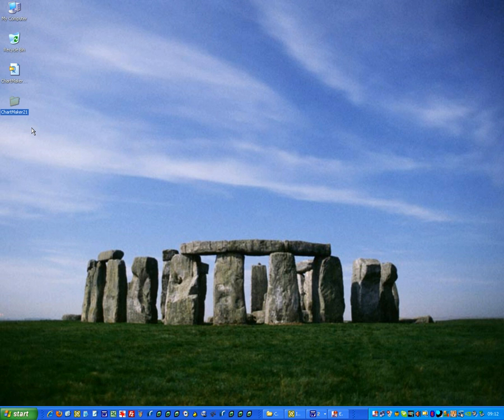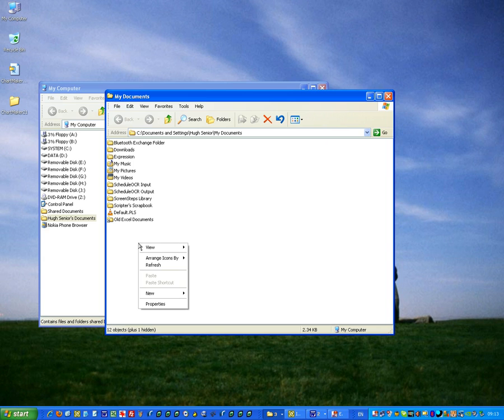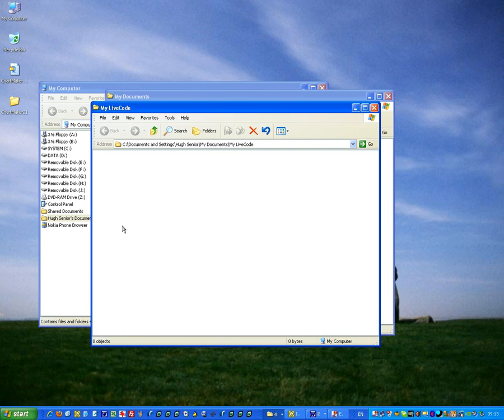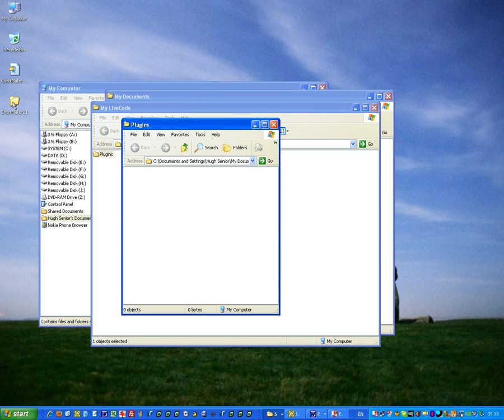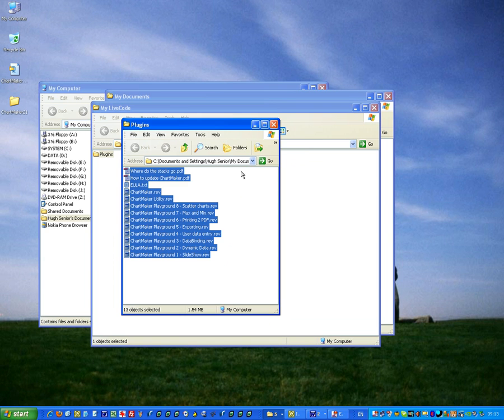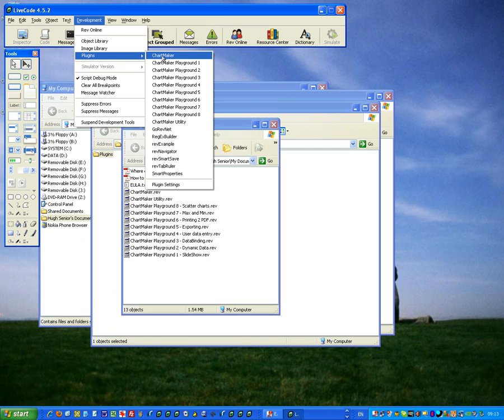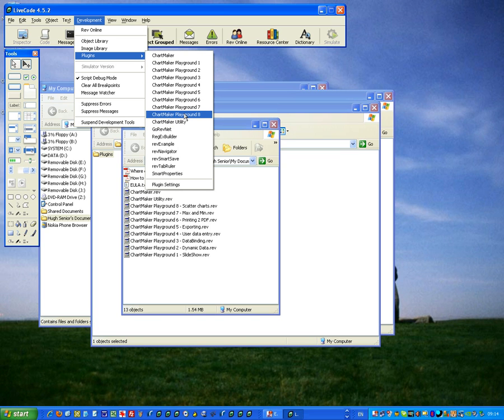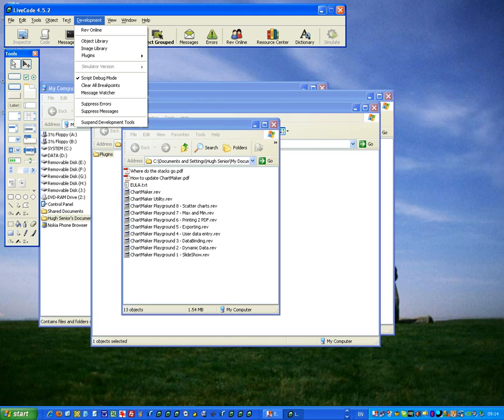How to Install ChartMaker for Livecode and Runtime Revolution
ChartMaker for Designers Drag-Drop-Done Store all of your settings and chart details in one place, no matter how many Excel charts and Excel spreadsheets and Excel workbooks you use. Compatible with all spreadsheet programs and most word processors that create tabluar data. Chart data from web pages you find by copy-paste directly into a new chart area. Update internet charts every day or week or month. Just drag-drop the URL and your are DONE.